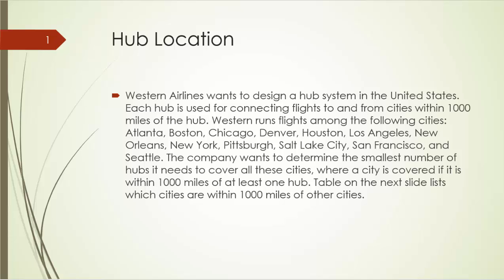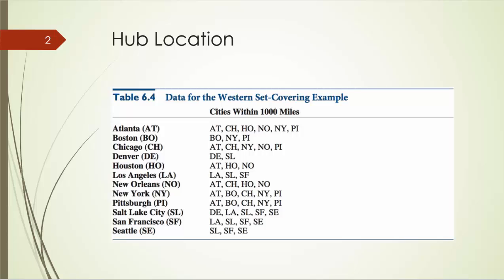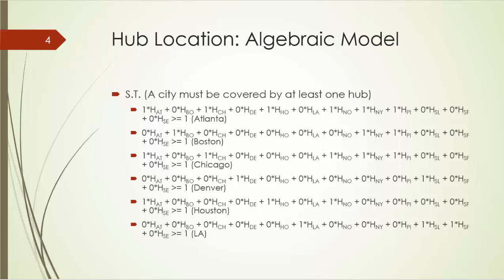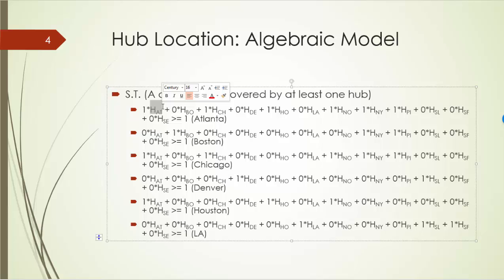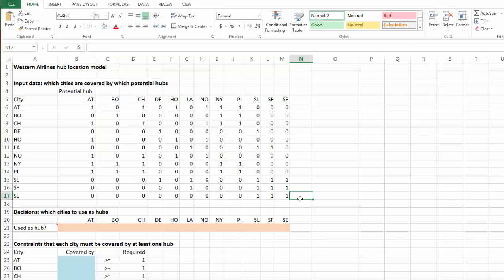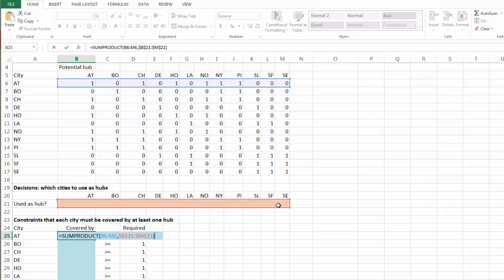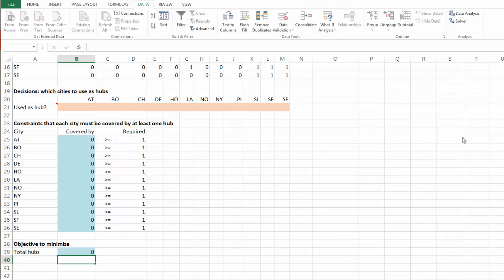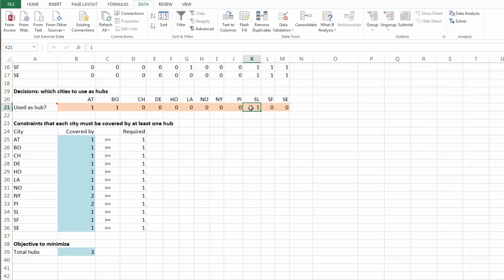PMS6.4-Hub Location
integer programming example with Excel Solver